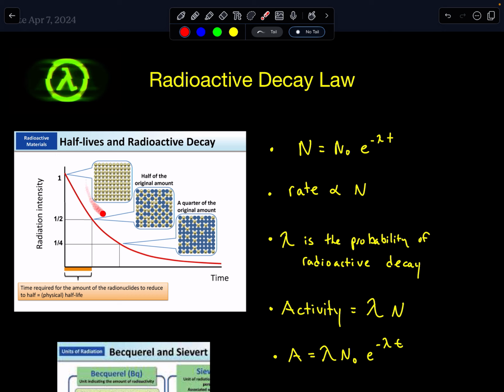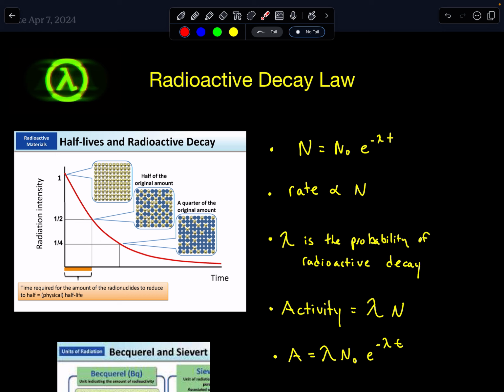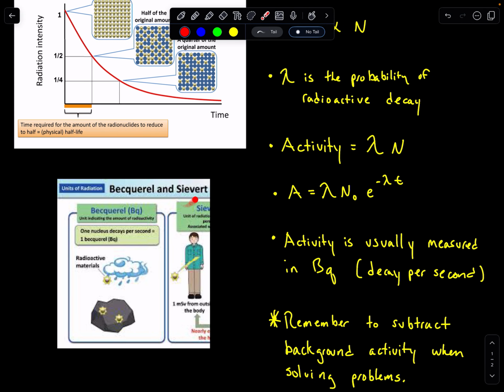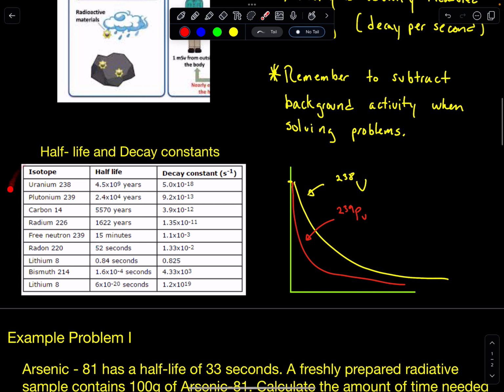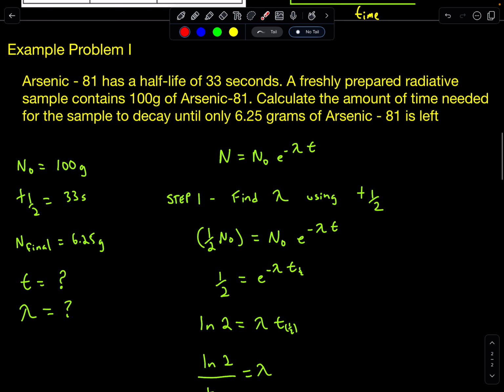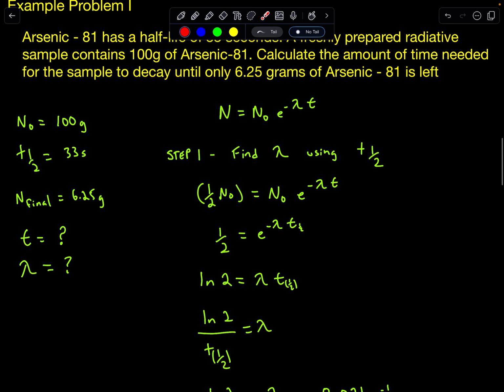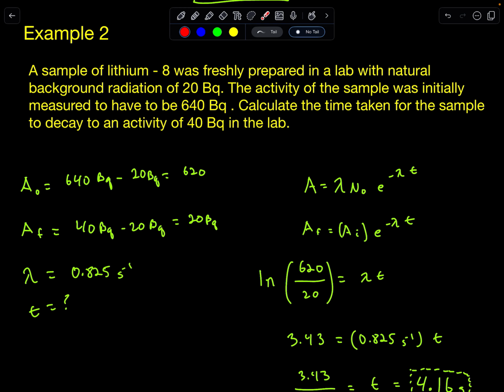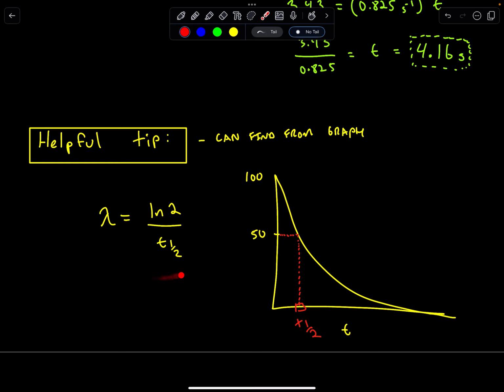IB Physics HL - Topic 12 - Radioactive Decay and Half-life Calculations